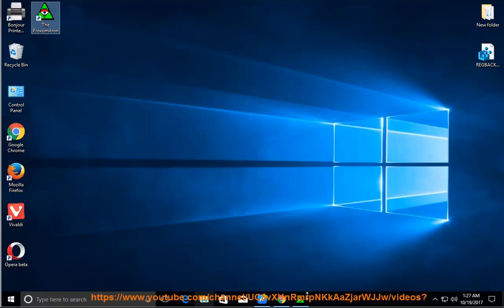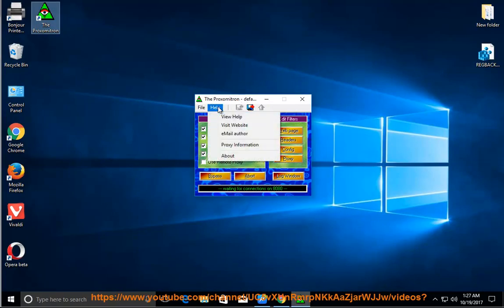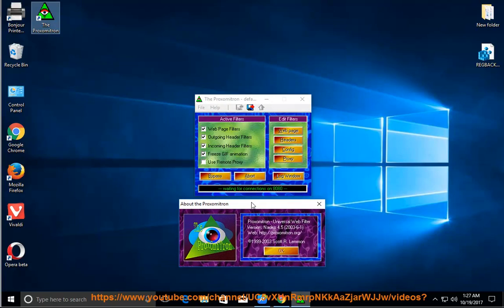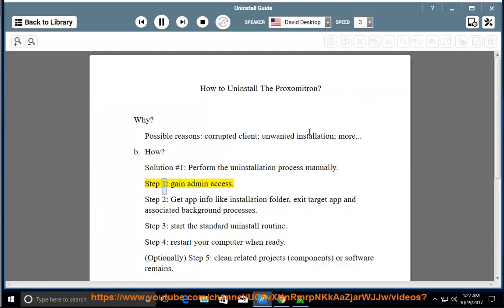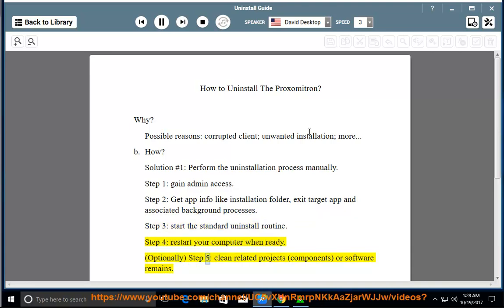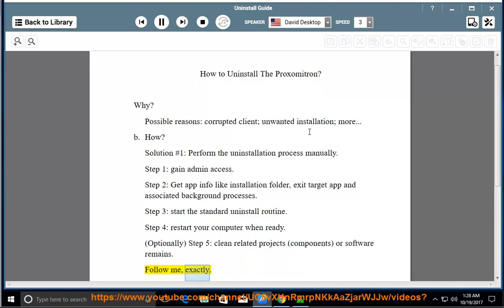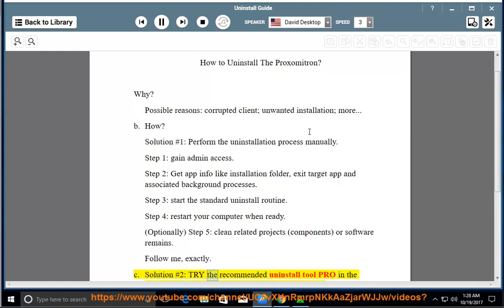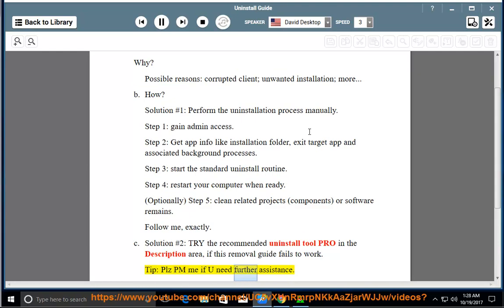Uninstall The Proxomitron 4 on Windows 10 Creators Update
This vid explains how to Uninstall The Proxomitron (aka, "Proxomitron Universal Web Filter") manually. Plz use this uninstaller tool PRO@ if you are having trouble doing so.